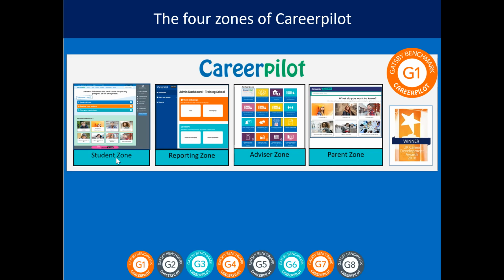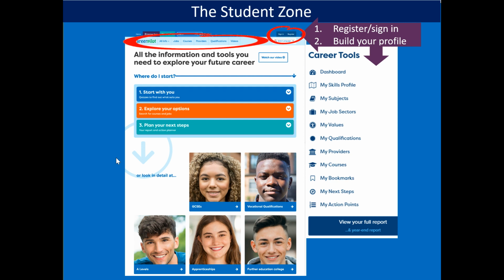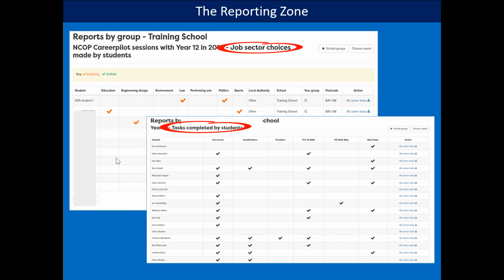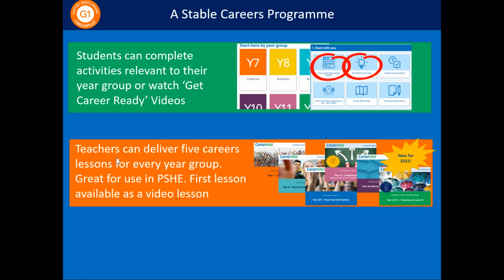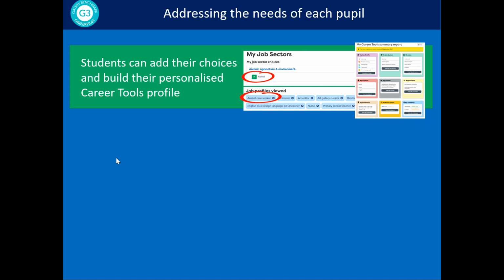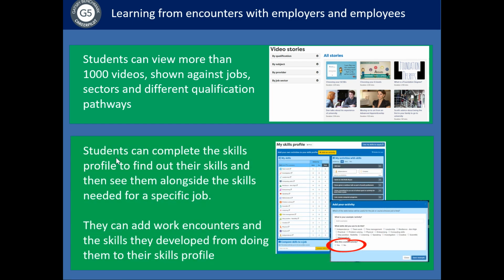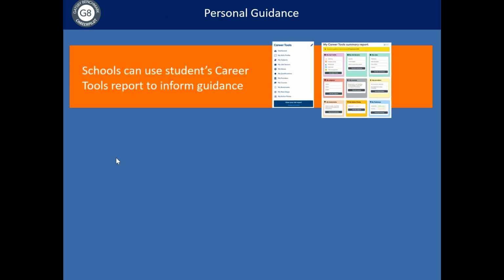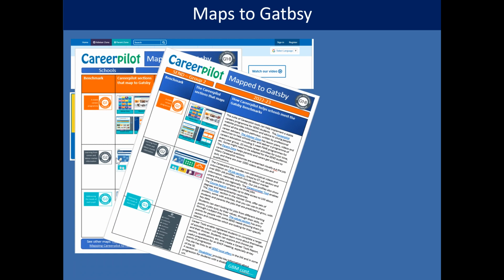Careerpilot and the Gatsby Benchmarks